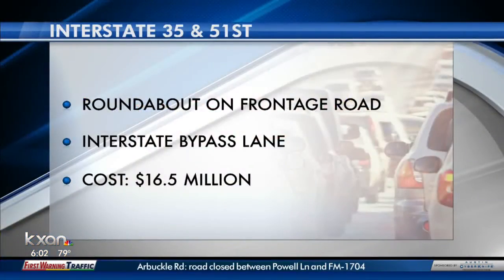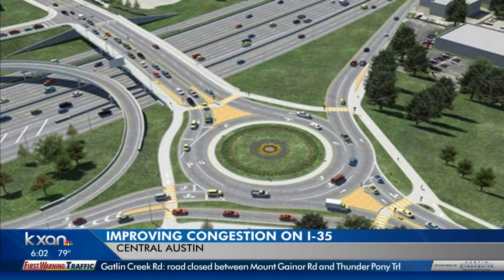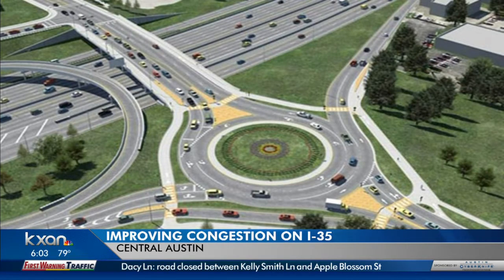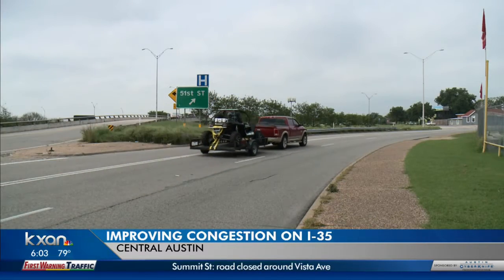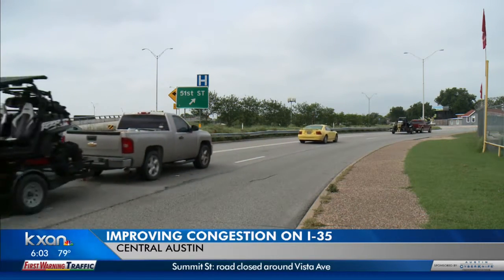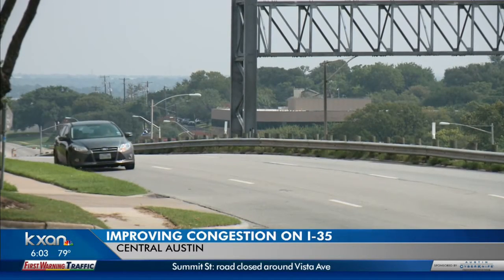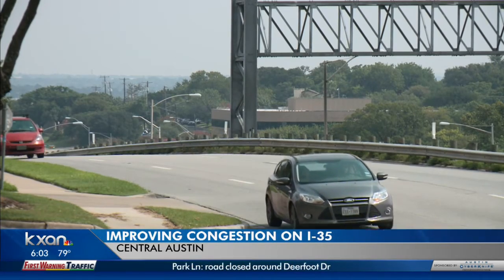One of Austin's most congested highways is breaking ground on two new projects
The construction is aiming to reduce traffic